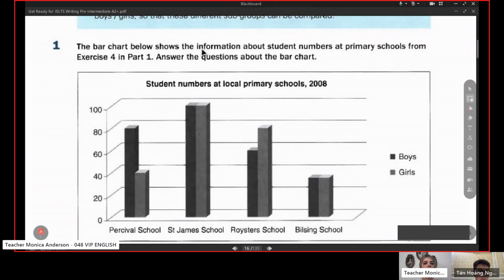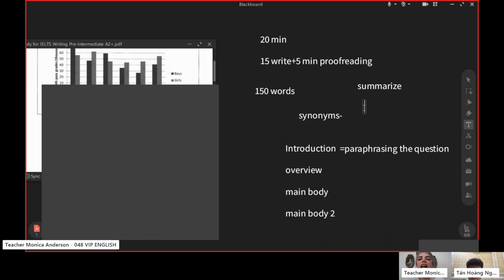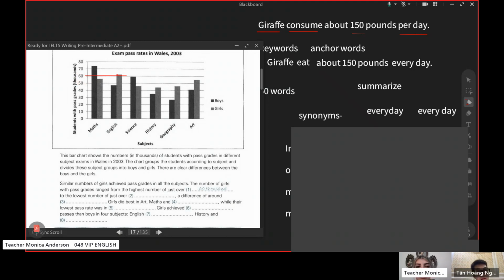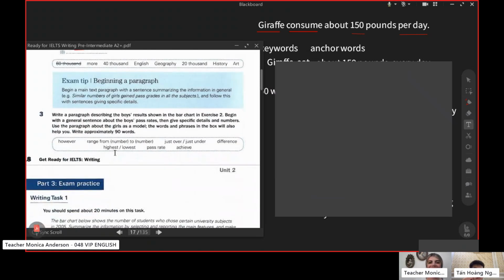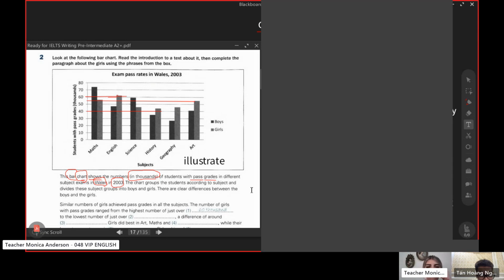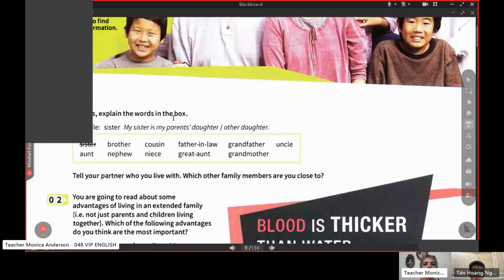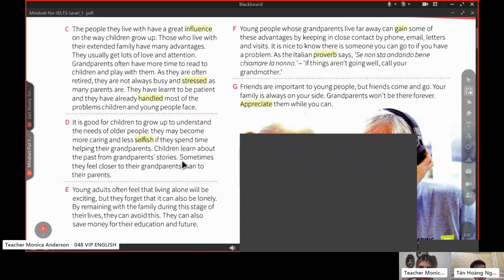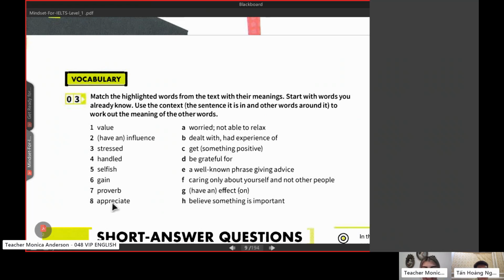Class recording-HoangNT July29